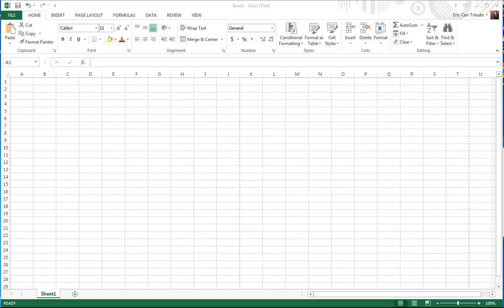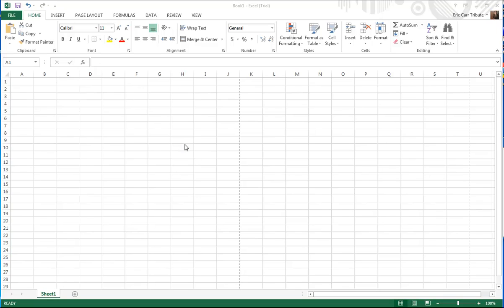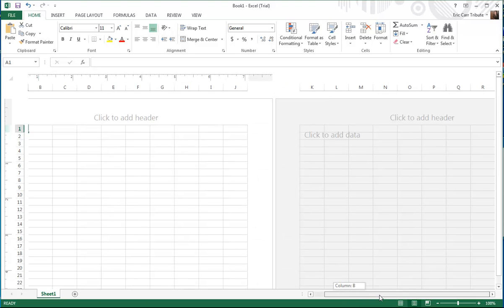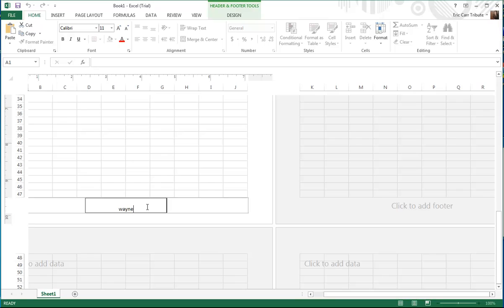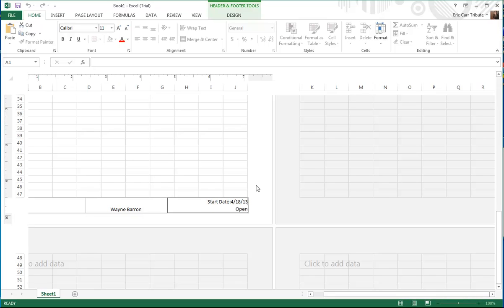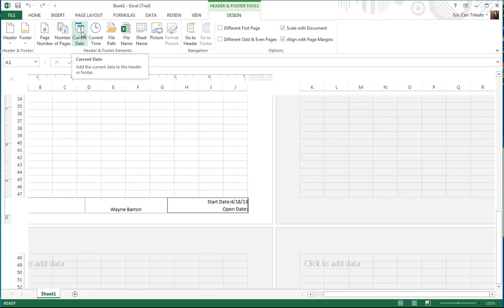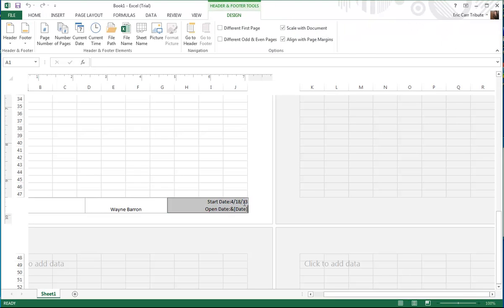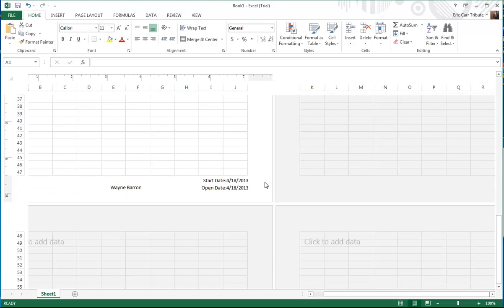Microsoft Excel - Page Layout Option - Quick Tip #1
In this lesson, we are going to set up excel's Page layout option, so we can work faster.

Wayne Barron
Dark Effects Production